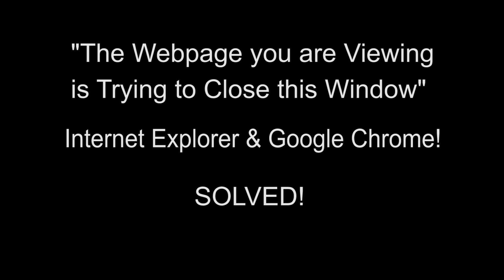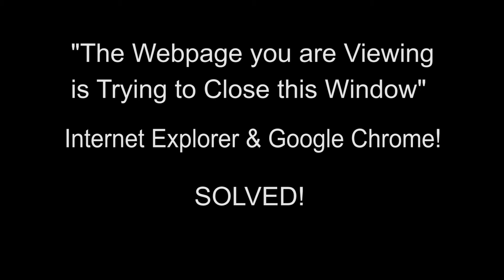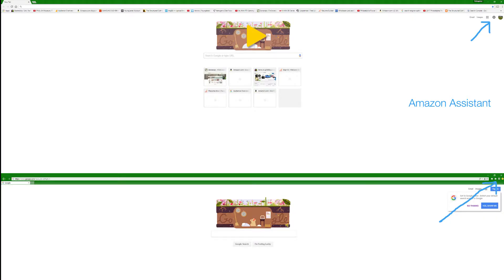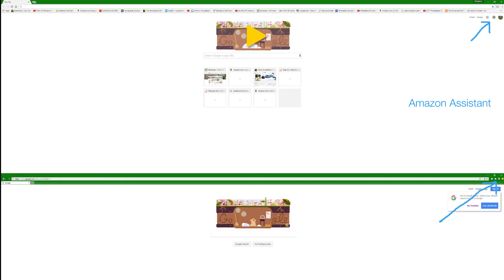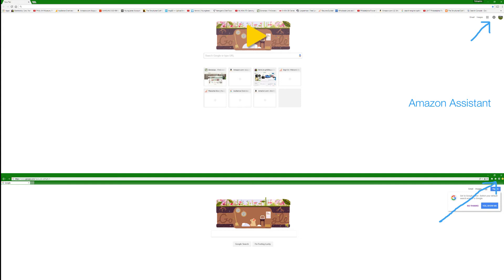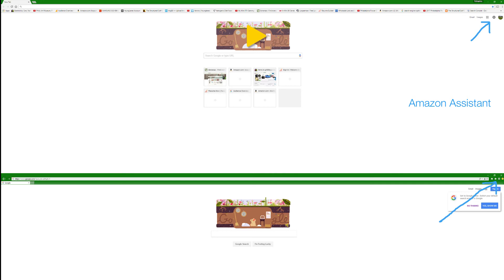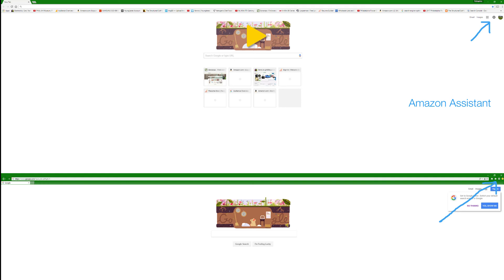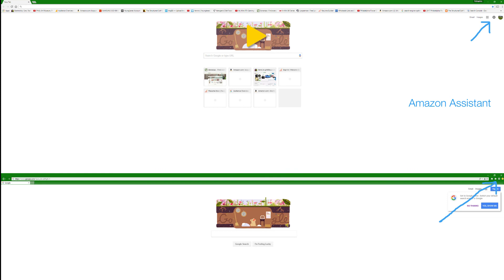The Webpage you are Viewing is Trying to close this Window -solved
Just so I don't get any stupid comments the blue arrows point to where the problem WOULD be. The pesky icon is not there because I removed it. But I hope this helps someone. The real thing to learn here is that its almost always some third party software causing the problems. You have to think what was installed recently or do an msconfig and try to figure it out that way. But this was MY problem and hopefully yours cause it's an  easy fix